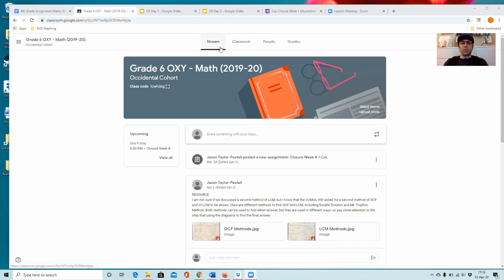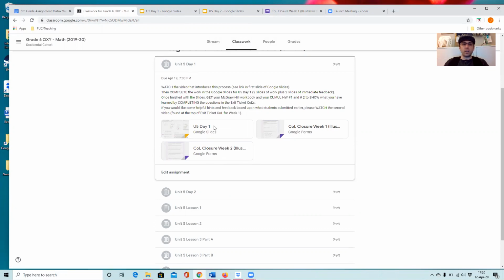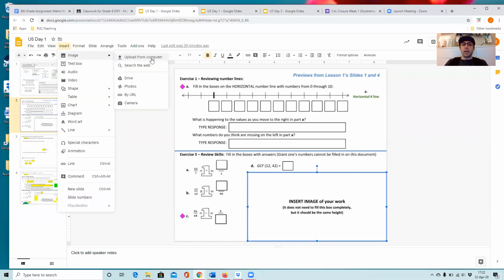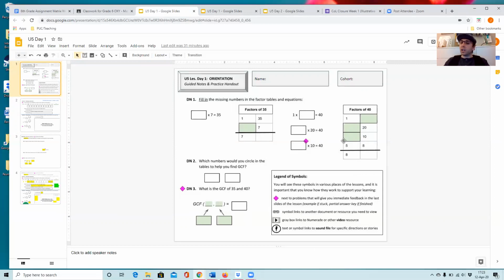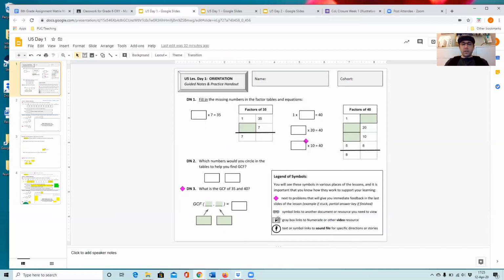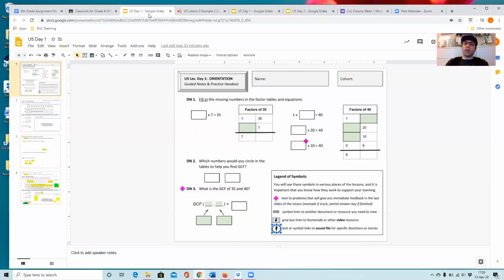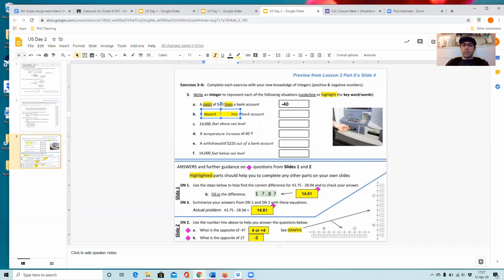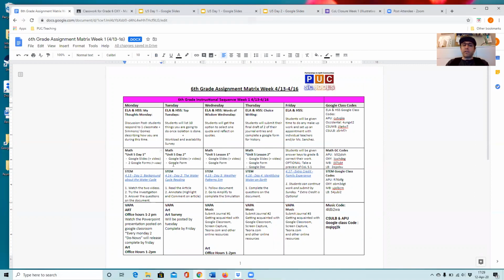Unit 5 Day 1 Intro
An introduction to Distance Learning on Google Classroom for PUC Excel Charter Academy 6th grade Mathematics.